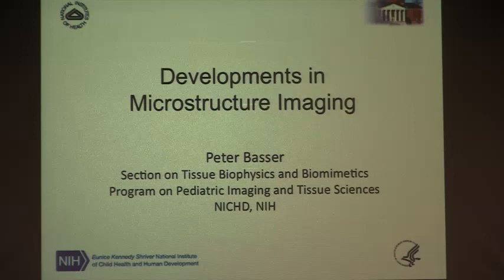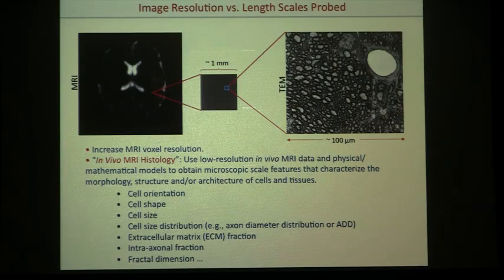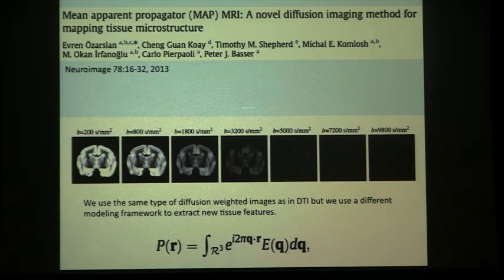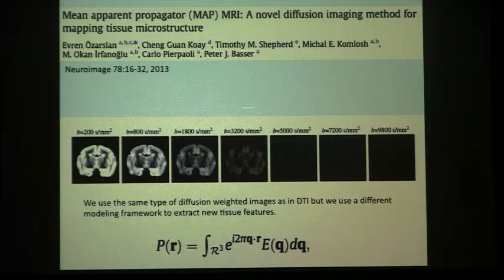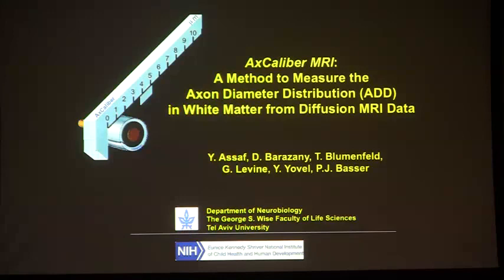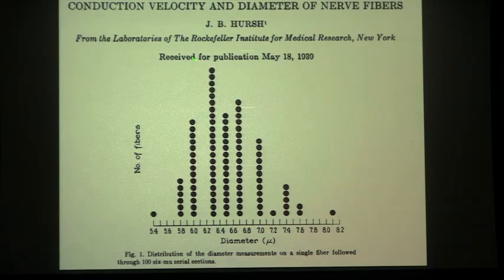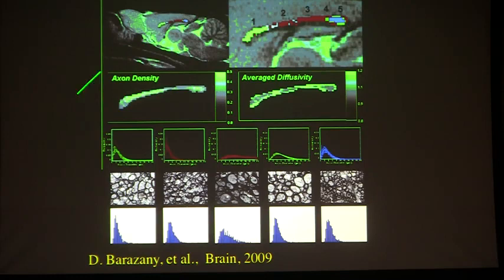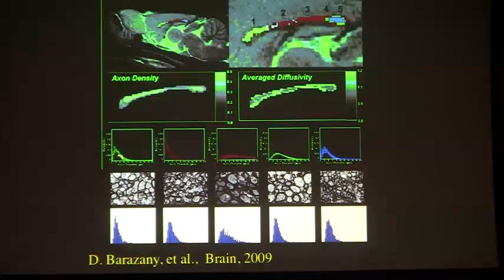Brain-Based Systems Seminar: Developments in Microstructural Imaging of the Brain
Peter Basser, Ph.D.
Senior Investigator
Director, Program on Pediatric Imaging and Tissue Sciences
Chief, Section on Tissue Biophysics and Biomimetics
Eunice Kennedy Shriver National Institute of Child Health and Human Development